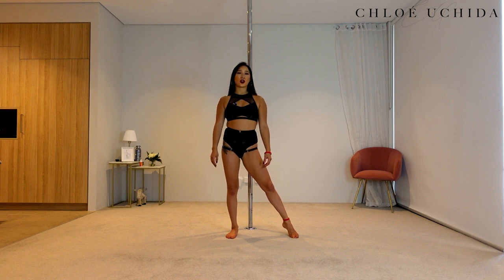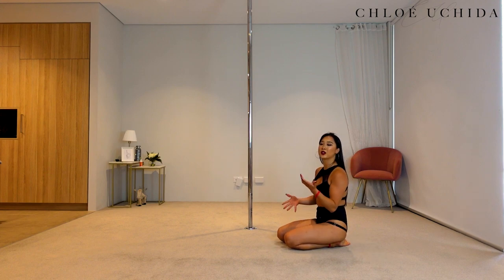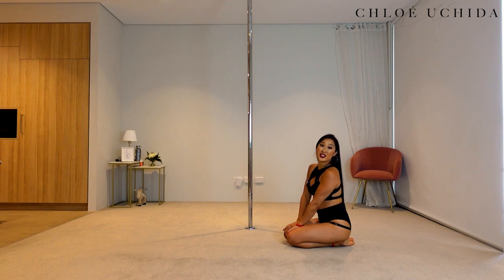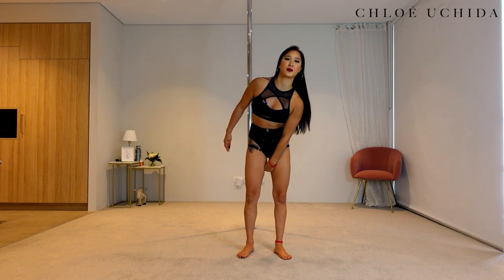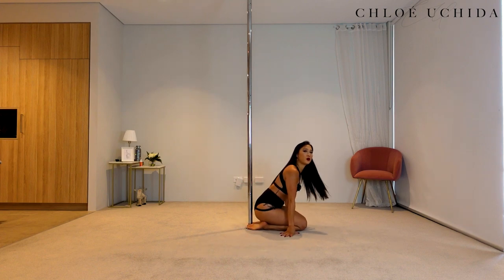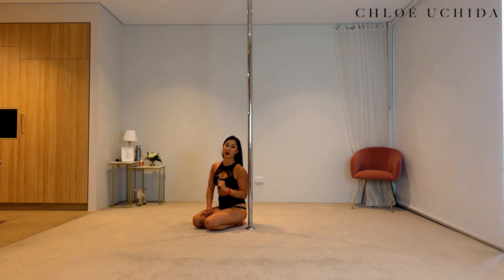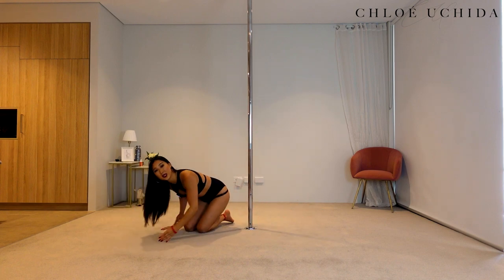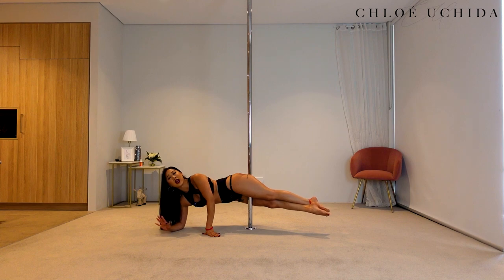30. How to Superman - Beginner Pole Dancing Trick Tutorial Series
🔥How to enjoy the “Beginner Pole Trick Tutorial Series”:
2. Start from the very first video of this playlist, as the tricks will be a progression of the video before
3. Try 2-4 tricks per 1 hour training session depending on your strength & energy level.
4. Video is mirrored, and if you get confused with directions - red band on my right wrist and right ankle to indicate the right side of my body!
5. Make sure to cool down afterwards, be kind to yourself, and take care of your body - you've only got one! x

Timestamp:
00:00 Intro & How to enjoy the video
01:55 Conditioning
04:24 How to Superman
08:11 Tips & Common mistakes
16:10 Mindset tips
17:24 Outro
17:33 Fails & BTS